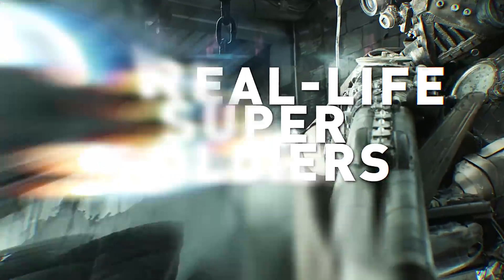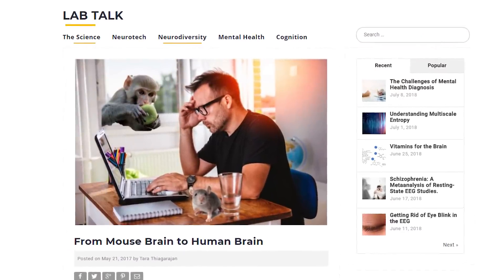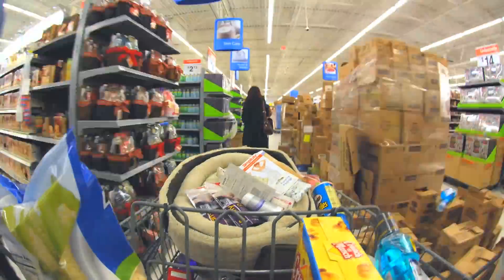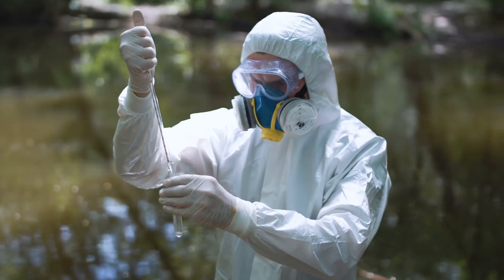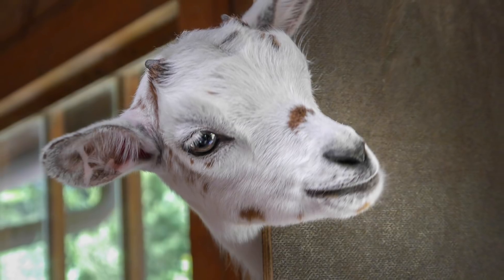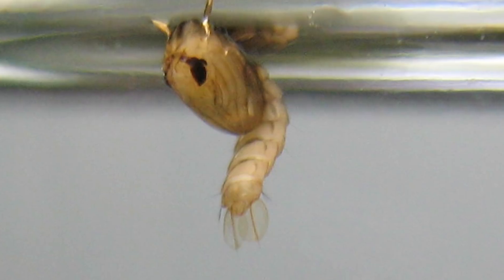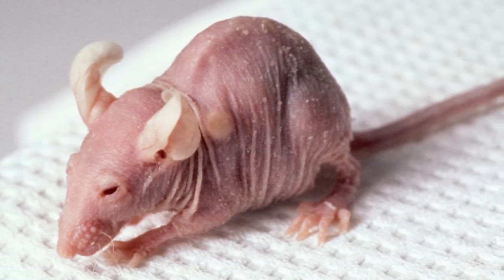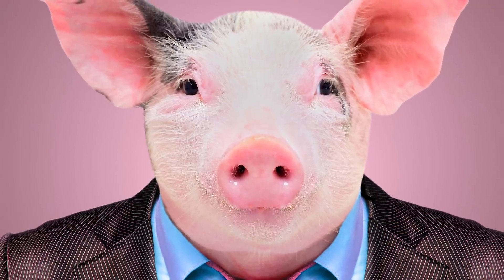13 Animals With Extreme Modifications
From spider-goat hybrids … to real-life super-soldiers ...  Here are 13 animals with Extreme Genetic Modifications

#7  Canine Clones
The Sakha (SAH-kuh) Republic in Siberia is thought to be the coldest inhabited region in the world.  So it makes sense that any law-enforcement dog dispatched there would have to be a hardy breed.  In fact, Russia is using dogs in the region that are genetically enhanced to sniff out explosives and drugs.  Three Belgian Malinois (mallin-wah) dogs were used to clone the dogs … that breed is similar to the German Shepherd and is valued for its keen sense of smell.  Experts say the clones are more physically powerful than those conceived naturally.  The service animals are among some 500 puppies cloned in Seoul, South Korea, and experts say they’re valued at around $100,000 each.

#6  The Amazing Arachnid Ungulate (UNG-gyoo-let)
It’s known as the Spider-Goat … which almost makes you wonder if the four-legged critter wasn’t bitten by a radioactive spider.  But it’s really just the result of some gene manipulation.  In fact, the animal is almost 100 percent goat … except for its milk.  The goat was infused with some arachnid DNA.  And one of the effects is that the goat’s milk is dried, purified, and actually spun into silk that is very spider-like.  Spider silk is known for being light and very strong in relation to its size … and it has applications for everything from bulletproof vests to fiber optic cables.  But it takes a lot of spiders a lot of time to spin enough silk for larger scale operations.  However, one of these goats, developed at the University of Wyoming, can produce silk equivalent to the output of 100 spiders every day.

#5  Glow in the Dark Dog
DNA from jellyfish and other related sea creatures have been implanted into so many critters that the cnidarians (NIE-dair-ee-uns) and their friends ought to receive some sort of royalty.  Cats, pigs, mice and fish (as we noted earlier) are among the animals that have taken on the ability to glow in the dark thanks to being infused with jellyfish genes.  But the poster critter for this select group is most likely a beagle called ‘Ruppy’ … which is a contraction of Ruby Puppy.  Did you know this was the world’s first known transgenic dog?  When exposed to ultraviolet light, she glows red, hence the name.  Ruppy, and four of her mates were implanted with a red fluorescent protein from sea anemones when they were still embryos.

#4  Self Destructing Skeeters
There’s a good reason why these insects are called Sudden Death Mosquito … Scientists created them as a was to combat the spread of Dengue (DEN-ghee) fever, which mosquitoes can carry and spread.  So these subjects have been modified to die, and quickly … which could help to mitigate the disease spreading.  Male specimens were infused with lethal genes that are released into females when they mate.  Those genes are irradiated, which causes them to be sterile.  As a result, the material released by the male mutants will not only kill the females, but also any eggs she might be carrying, although that’s not 100 percent.  But even if offspring are produced, the lethal genes will eradicate them as well.